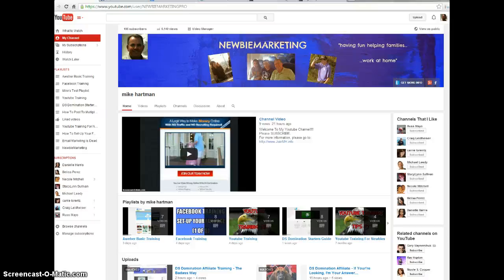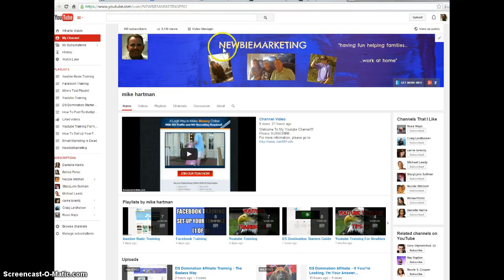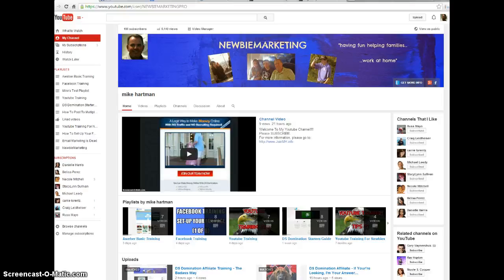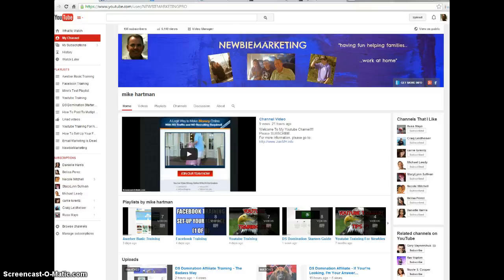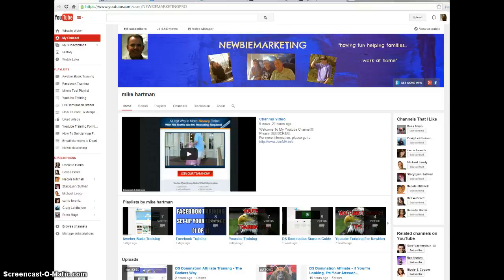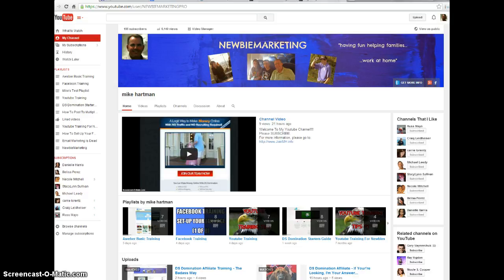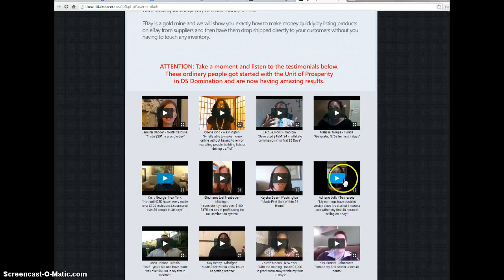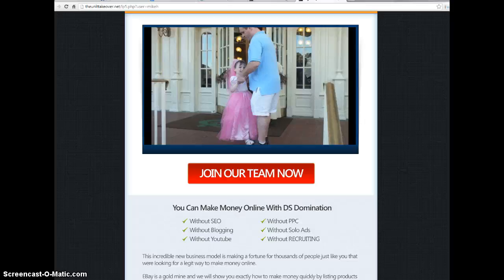Best Jobs For Stay At Home Moms